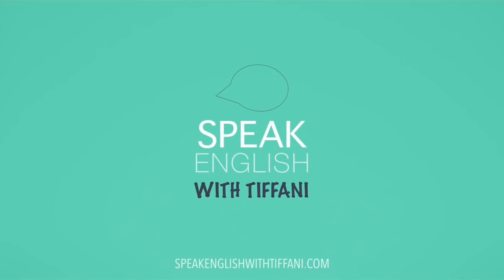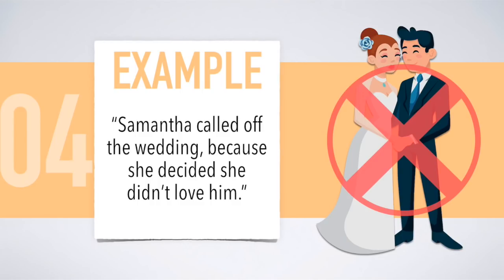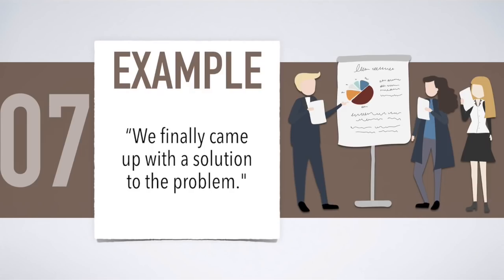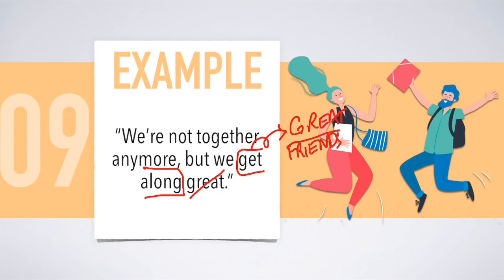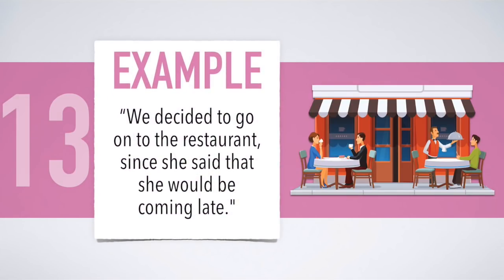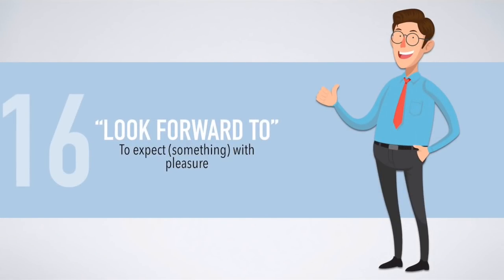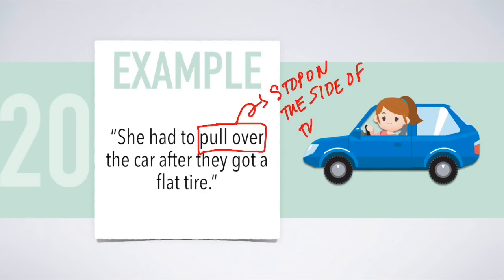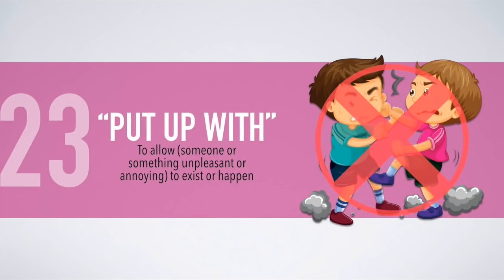How To Use 25 Of The Most Common English Phrasal Verbs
In this lesson you will learn exactly how to use 25 of the most common English phrasal verbs. You will learn the meanings and also see example sentences. After this lesson, you will be able to use these English phrasal verbs just like a native English speaker.